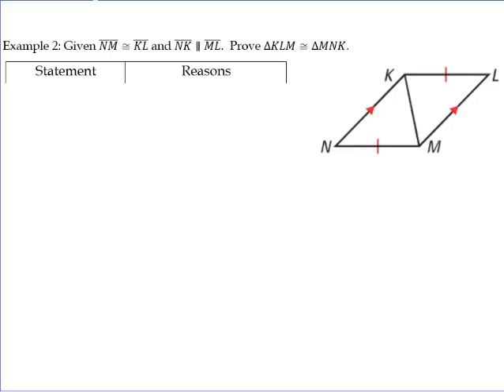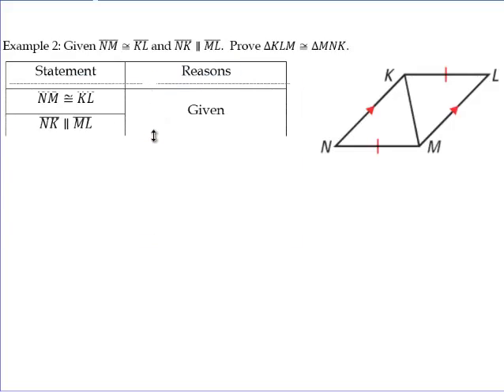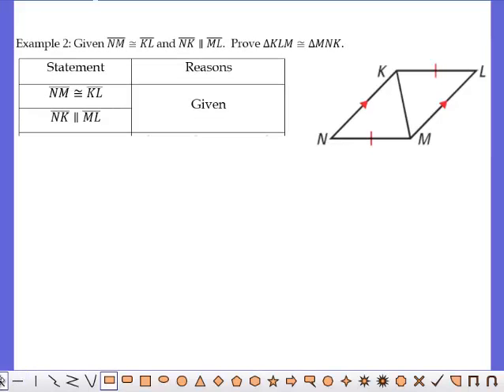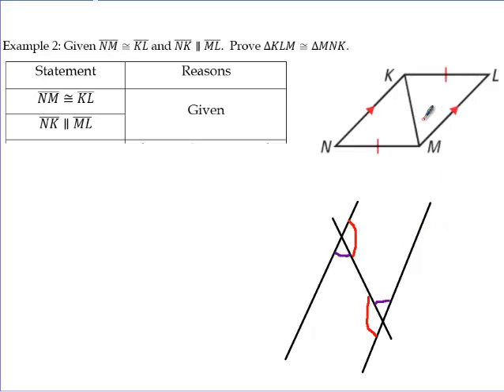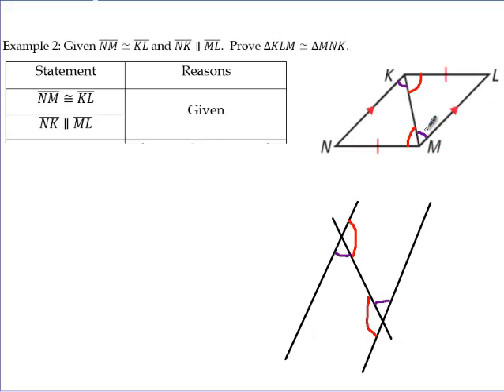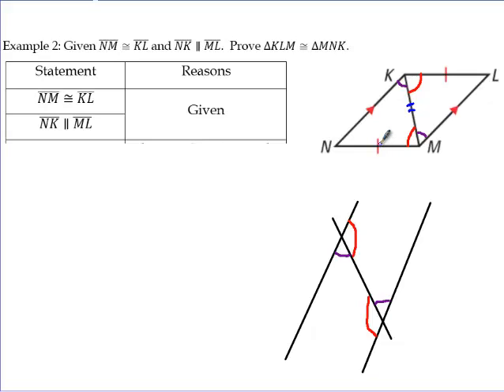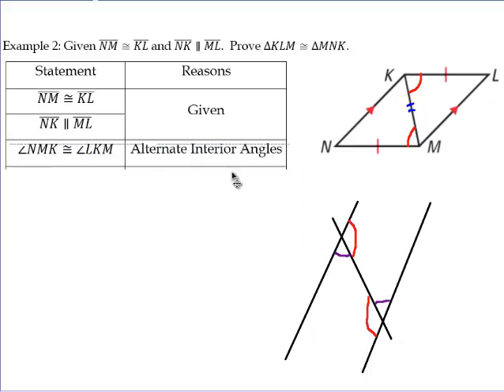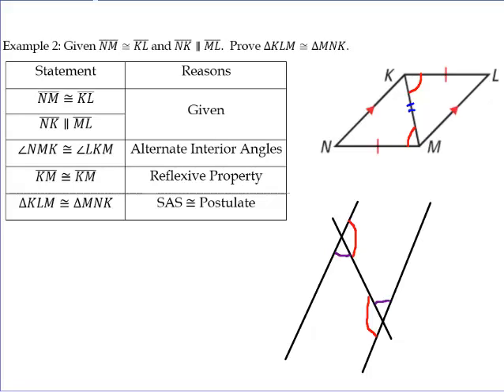SAS Example 2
Proving triangles congruent using SAS congruence postulate